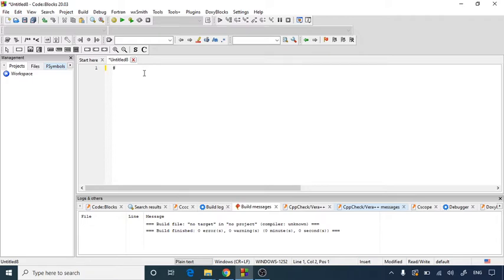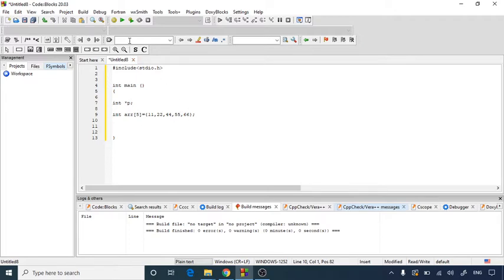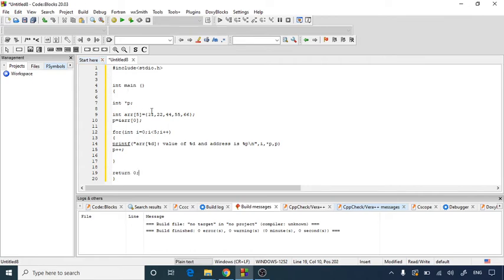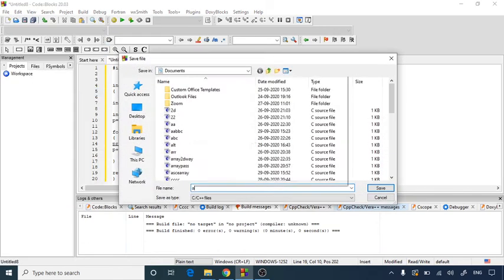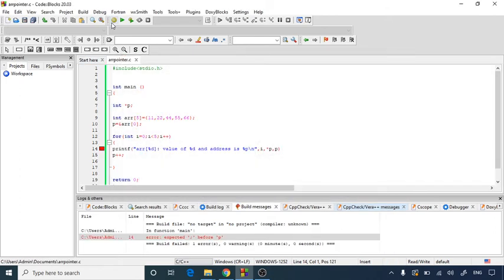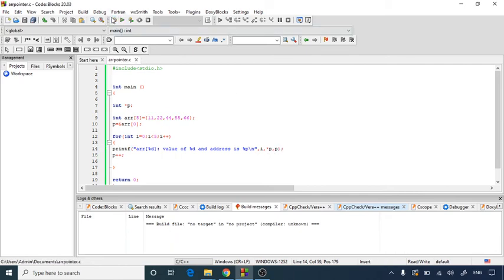C Programming : Pointer to array